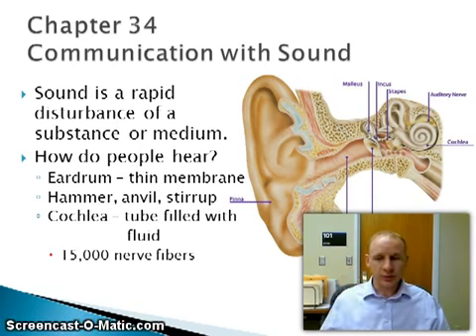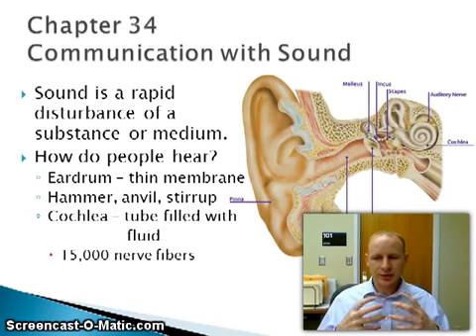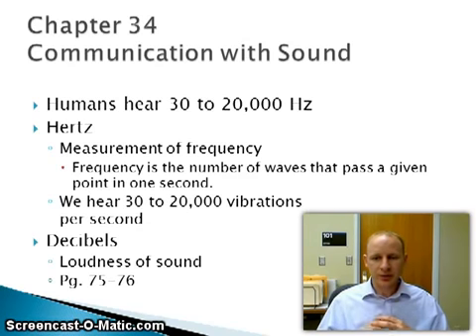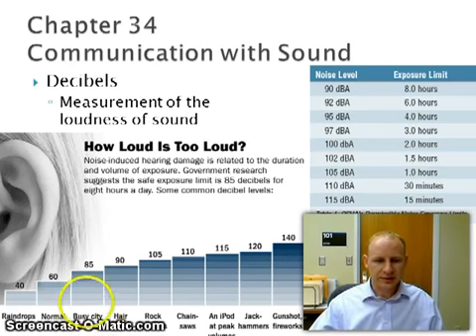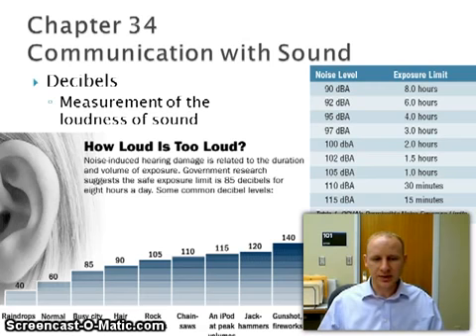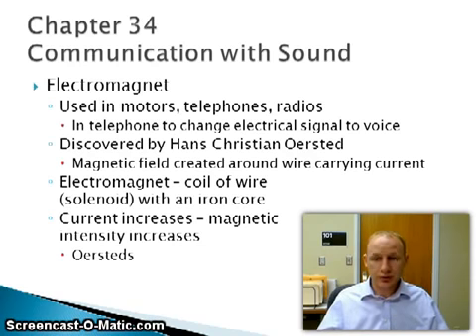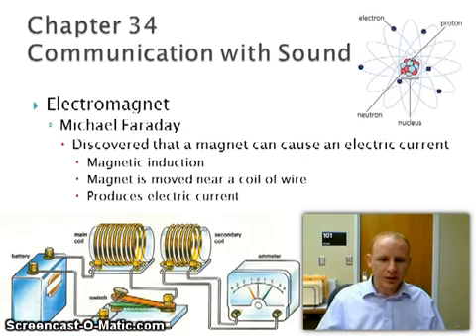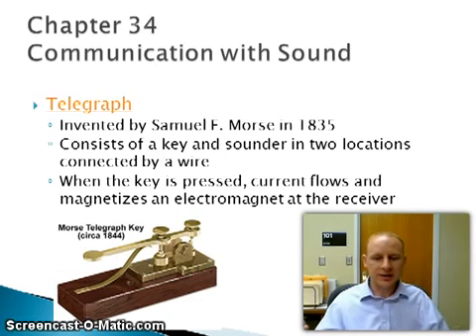Communicating with Sound Waves